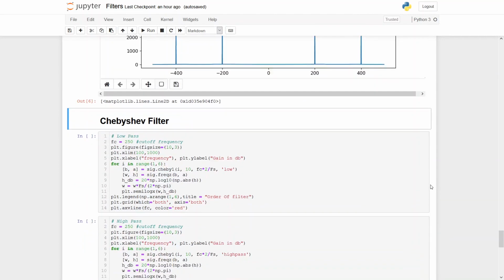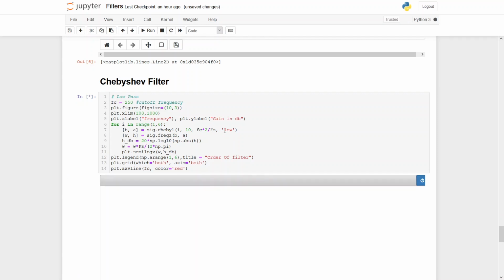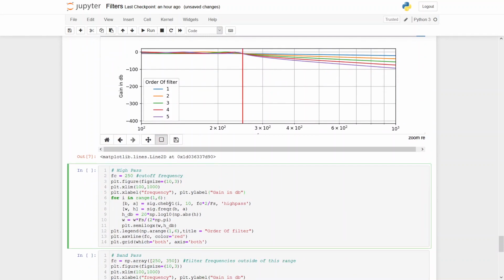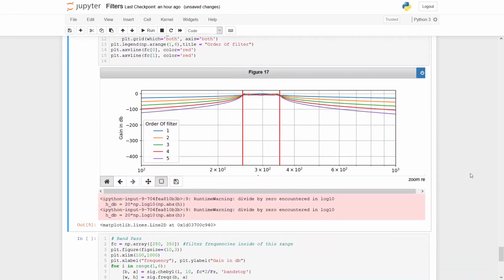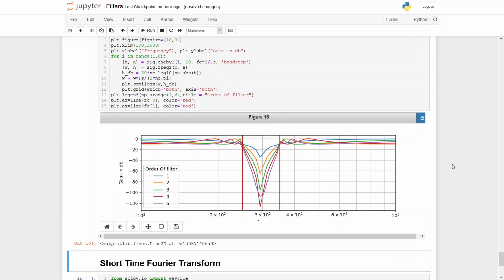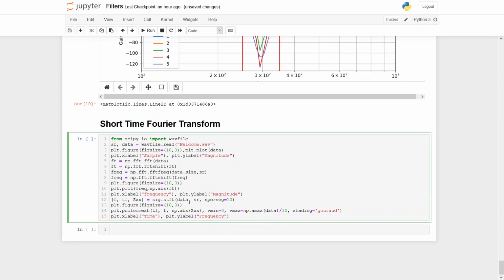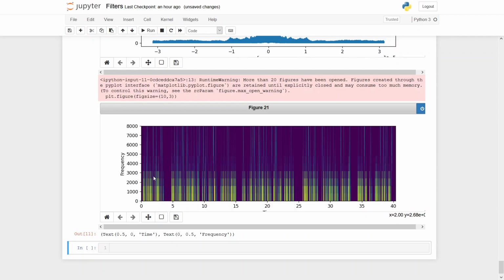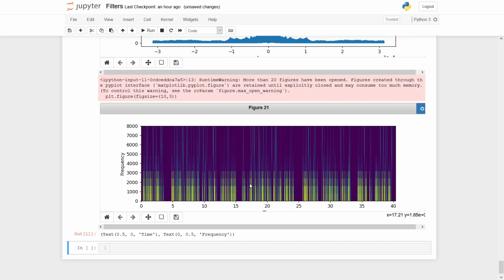Signal Processing Workshop Part 4 - Filters(contd.)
This video gives a brief description of the response of different kinds of Chebyshev filters such as lowpass, highpass, bandpass, and bandstop filters and their implementation in python. It also has a small demo of how small-time Fourier transform can be used to analyze a signal using python.